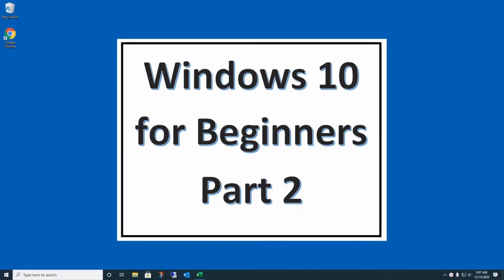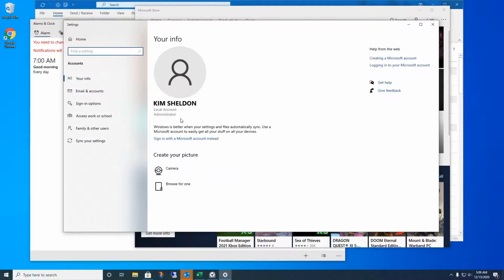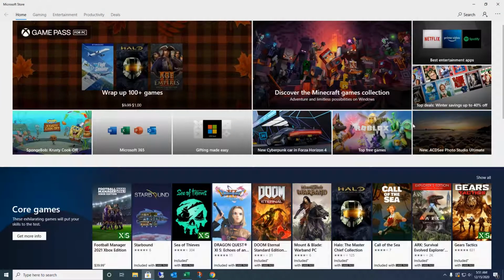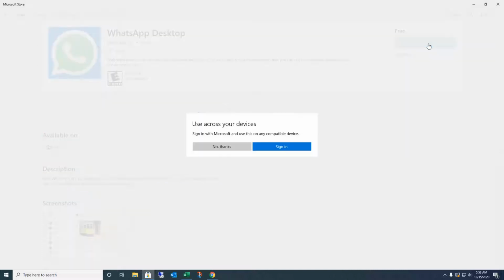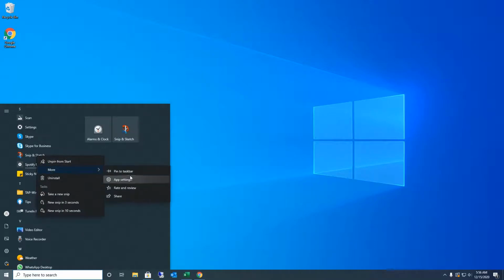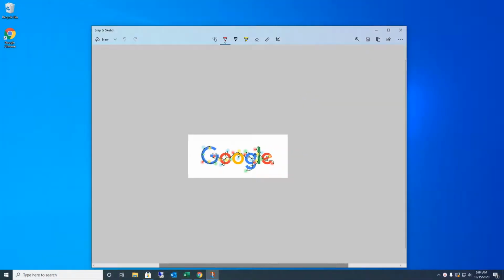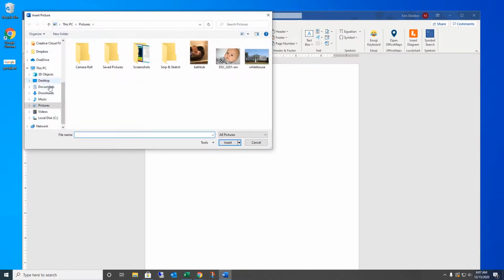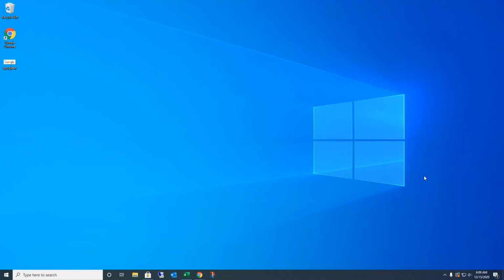Windows 10 for Beginners - Part 2. More windows 10 tips.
Windows 10 for Beginners - Part 2. More windows 10 tips.  Windows 10 is easier to use and has more features than any previous version of Windows. I'll show you!